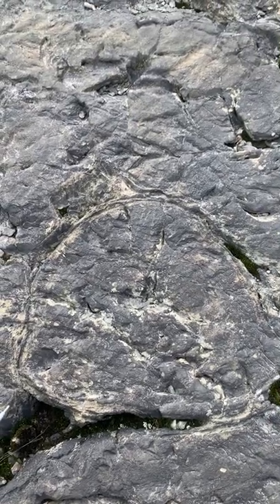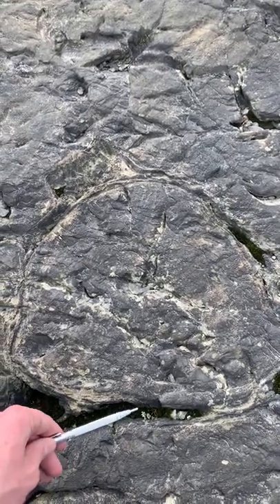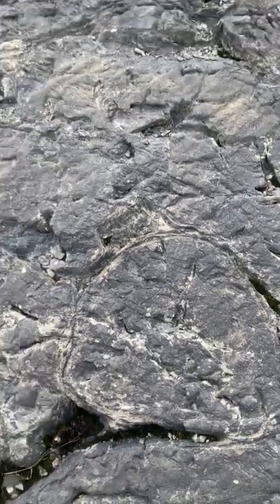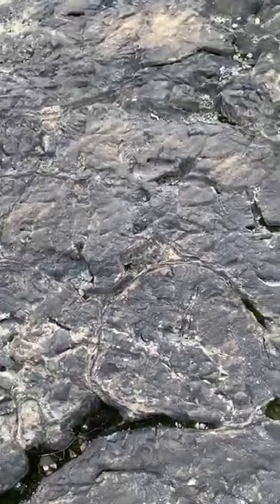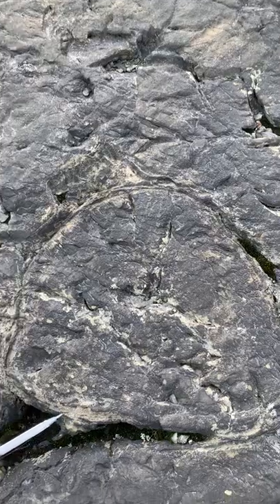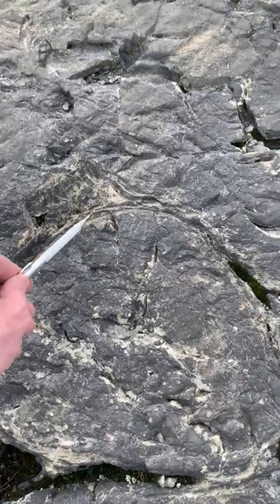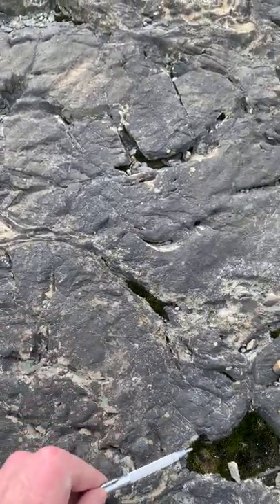Rock of the Week 60: Pillow Basalts 2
This is a video showing some nice pillow basalts near Rouyn-Noranda Quebec. These formed in an ocean approximately 2.7 billion years ago.